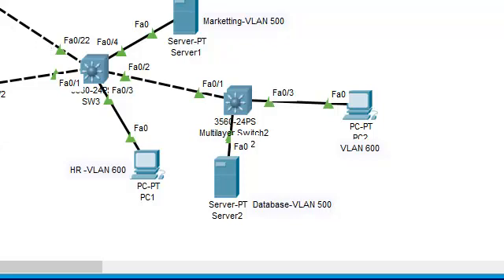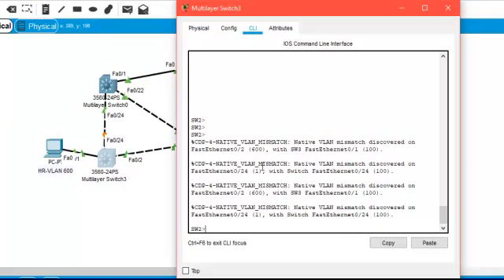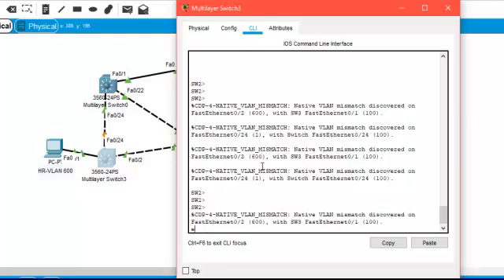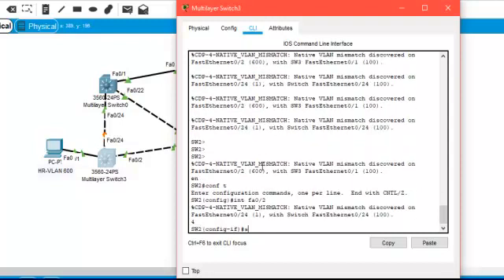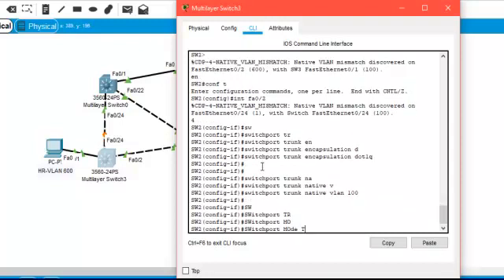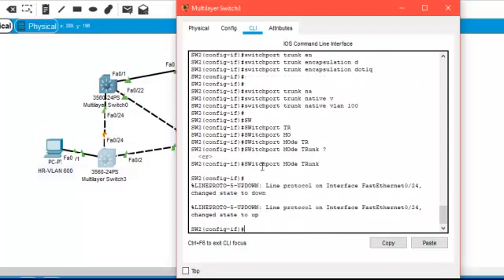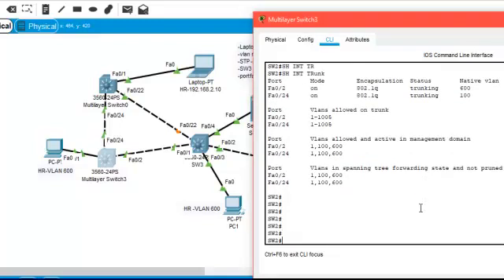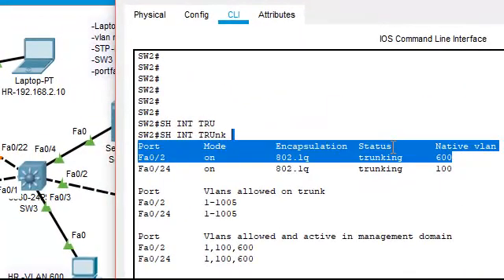vlan mismatch troubleshooting in right way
this the one of the videos about vlan issues on real production